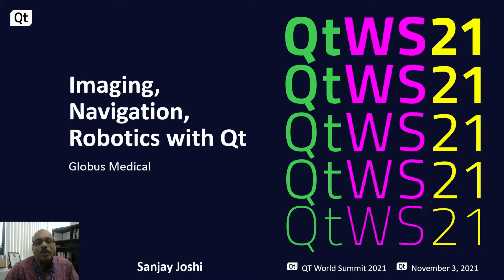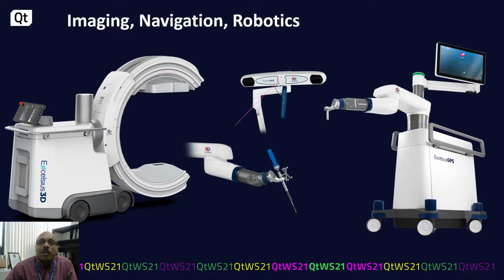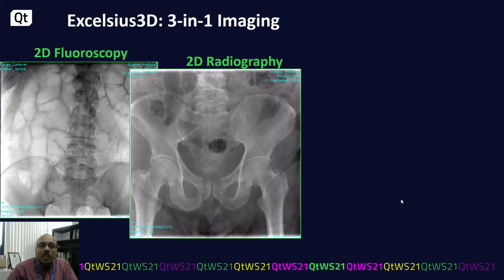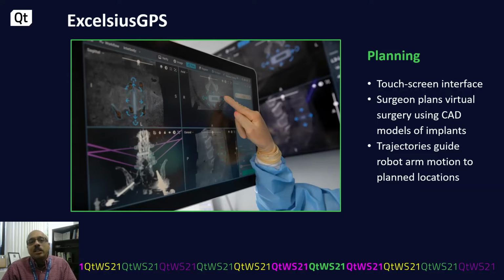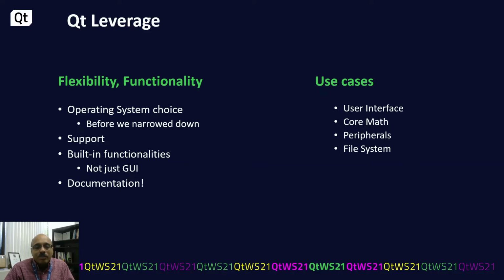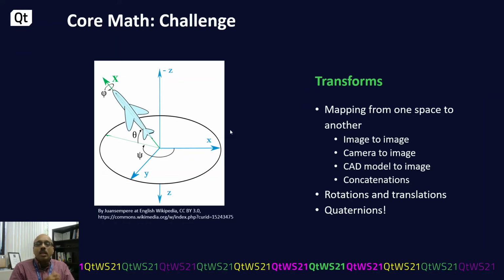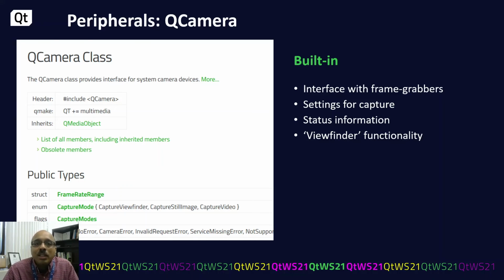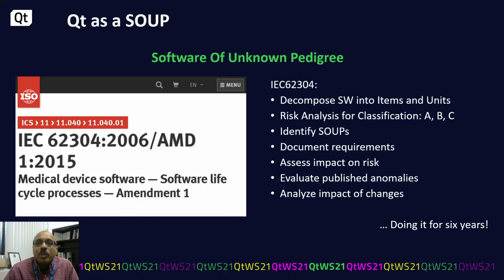Imaging, Navigation, and Robotics with Qt - Globus Medical | Graphics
Computer-assisted surgeries are changing the nature of today’s operating room (OR). The technology innovations are not only improving outcomes for the patients but also reducing surgery time and radiation dose for surgeons and OR staff. In this talk, we will start with an overview of the technologies that enable this revolution of pre-operative planning, intra-operative imaging, navigation with optical tracking, and robotics for the accurate and robust placement of implants. We will then review how Qt’s core C++ libraries and QML module are leveraged to deliver responsive touch-screen user interface backed by the infrastructure of core components ranging from QQuaternion to QCamera. Finally, we will look at how to meet regulatory requirements for Software Development Life Cycle (SDLC) for medical devices with Qt as Off-The-Shelf (OTS) software.

Speaker: Sanjay M. Joshi (Director of Software, Globus Medical Inc.)